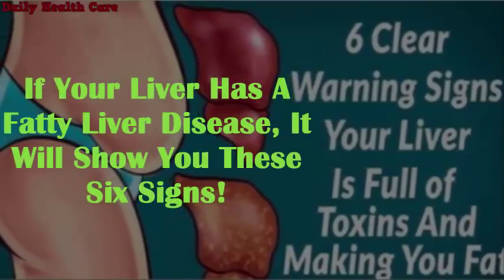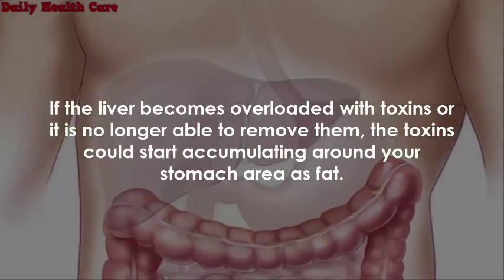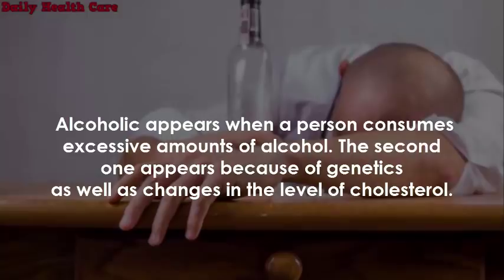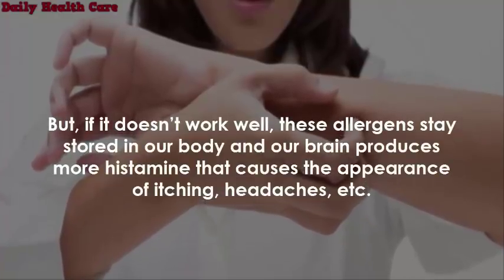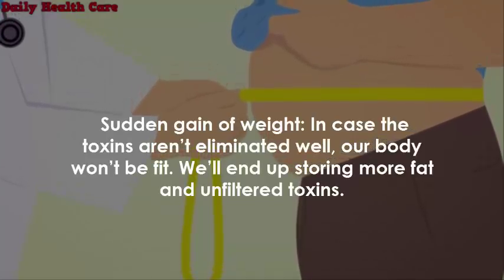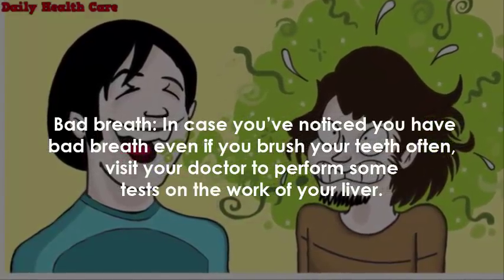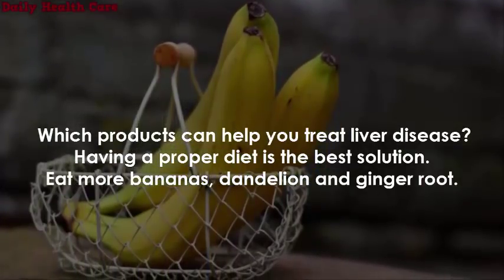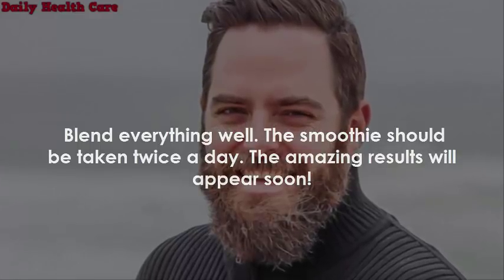7 Signs That Your Liver Is Full Of Toxins And Making You Fat And How To Stop It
I can not contact please allow the entire contents copyright. If there are problems with your copyright. Please send message to me. Thank you ...